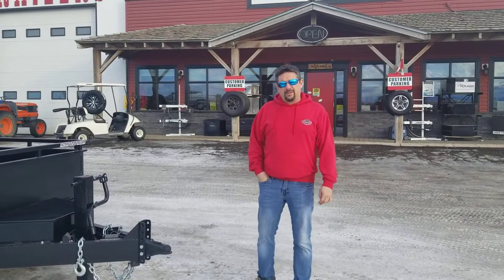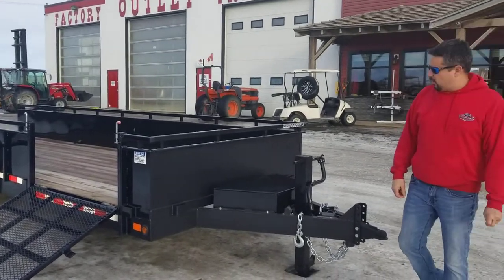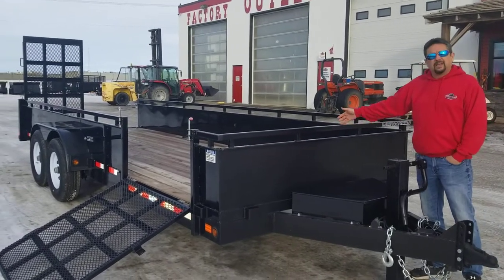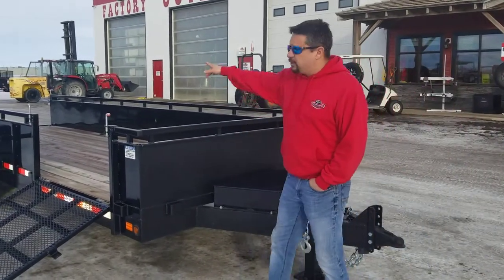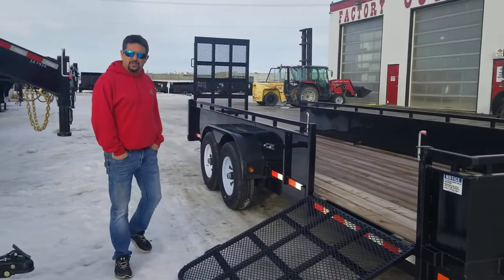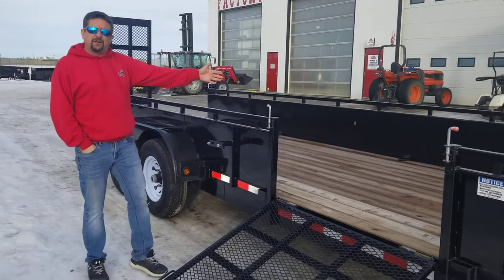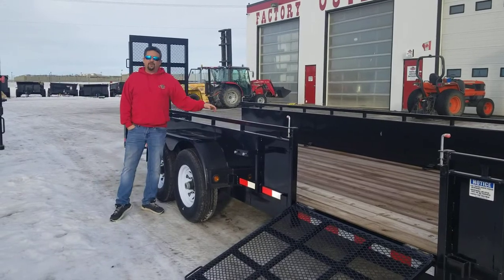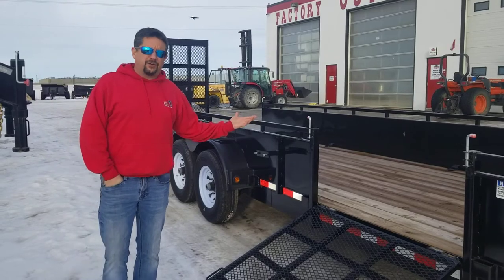Canada Trailer 7x20 Utility Trailer review by Factory Outlet Trailers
Gary joins us today to share some key features of the 7x20 Landscape trailer with a 14,000 lb GVWR.  We are Canada's largest light duty trailer and truck deck specialist.   IF we don't have the trailer for you in stock our industry leading turn around times will make sure to get you your trailer at the best price, and faster than anyone else!